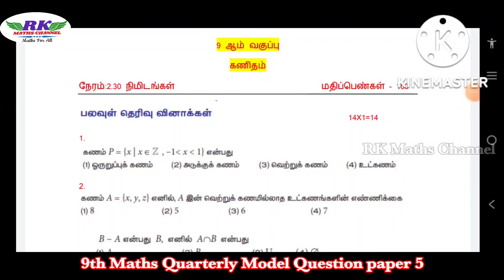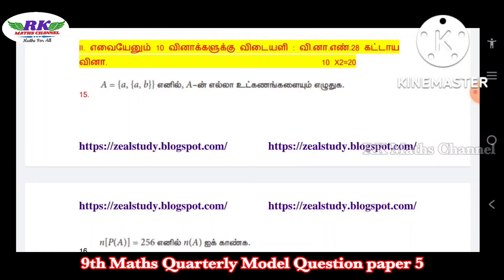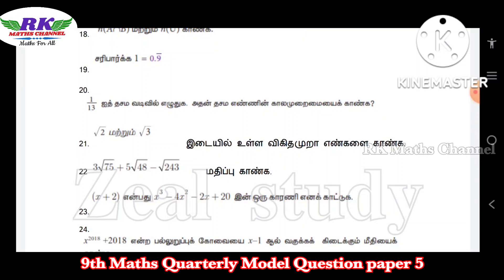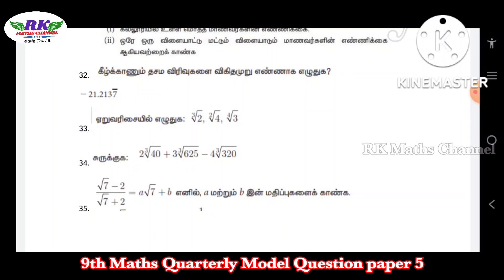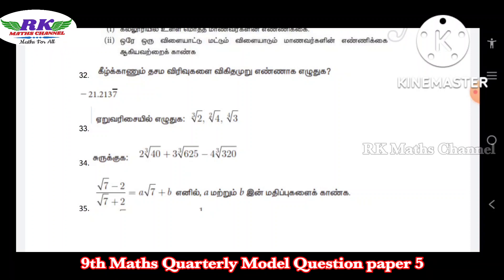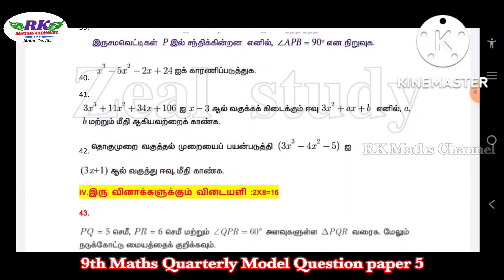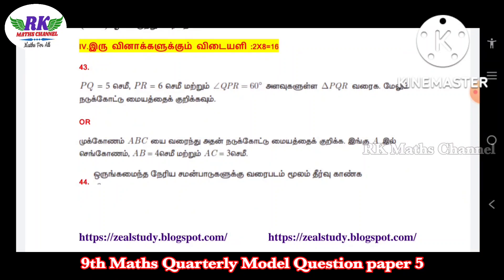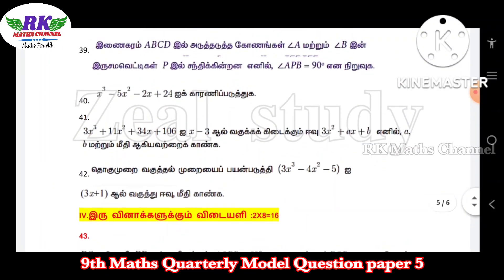TN 9th Maths|Quarterly Exam 2022|Maths Model Question Paper 5|Tamil Medium